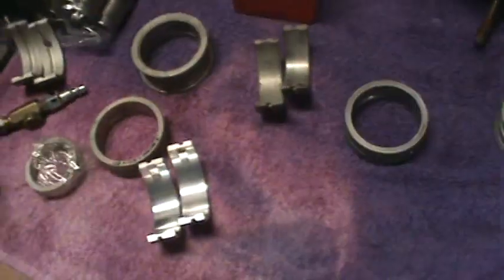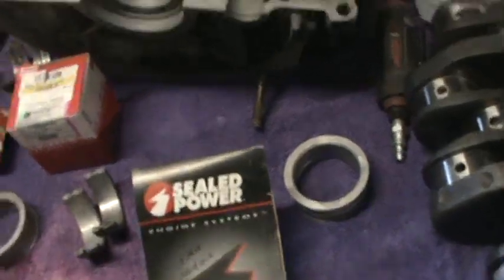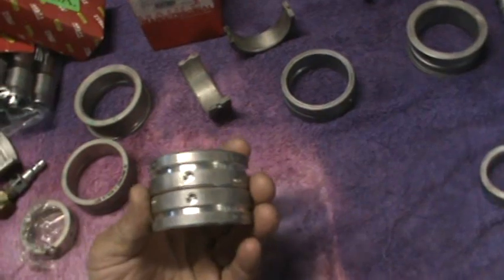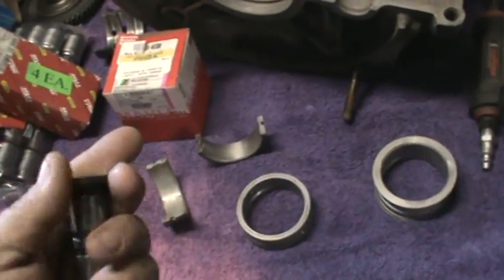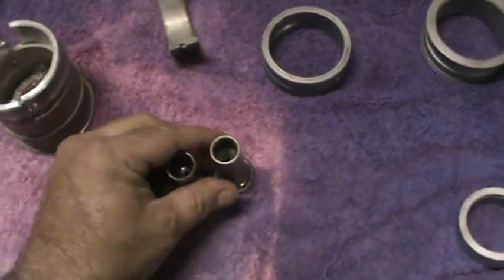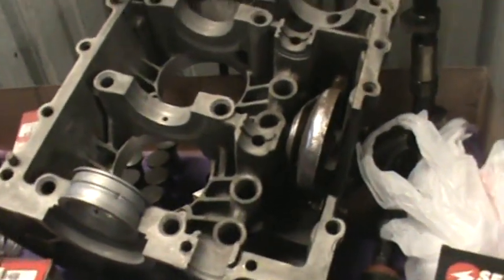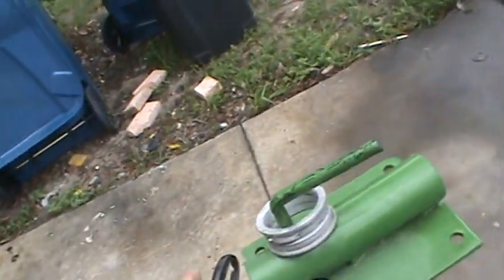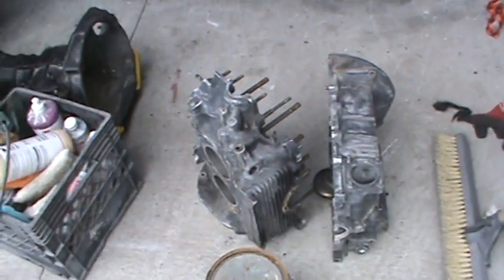VW BERRING UPDATE